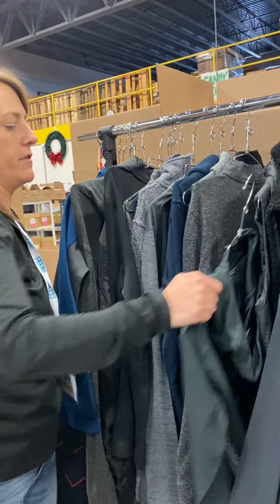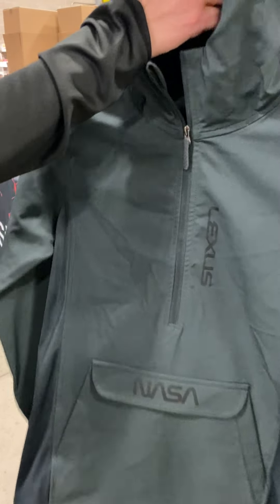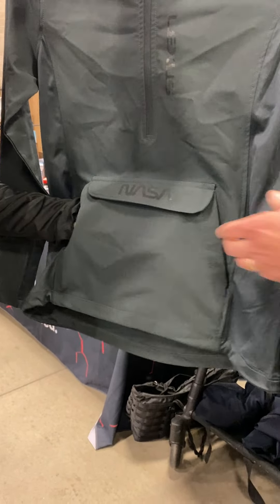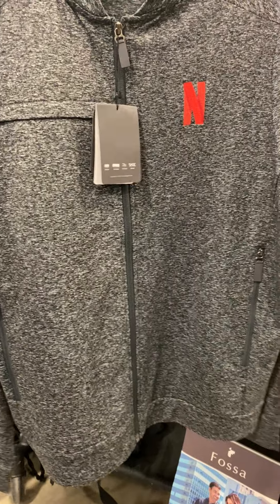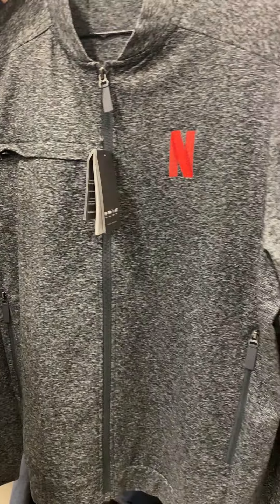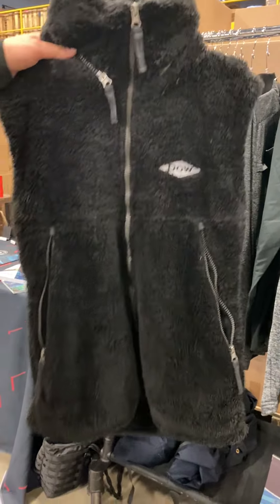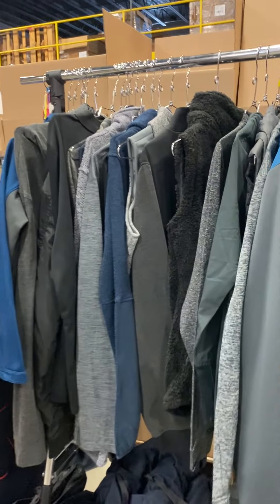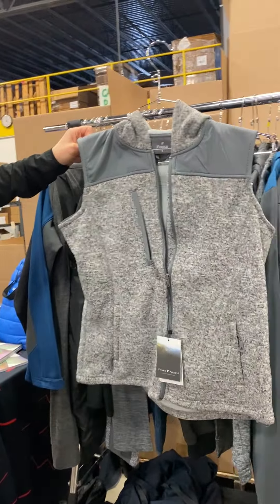Apparel inspiration by Fossa.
Joanna shares with us at the last PPAW show some unique trends in apparel. The "retail look" is a sure bet for the branded apparel industry. Show your clients these pieces.